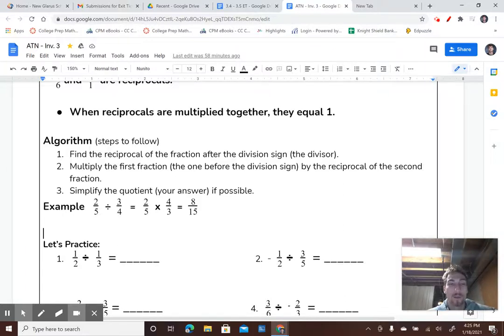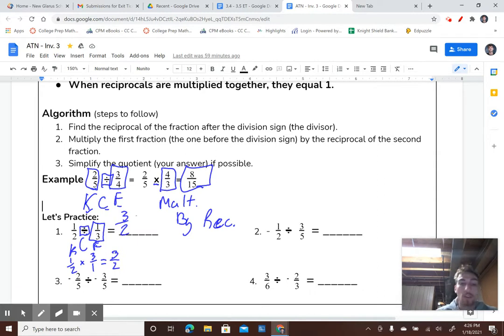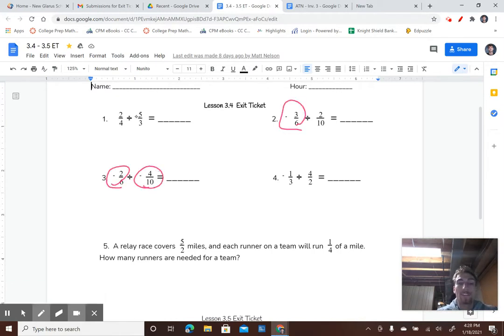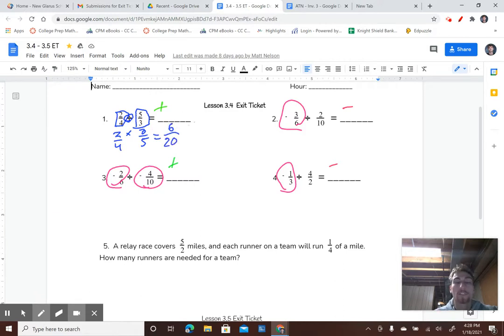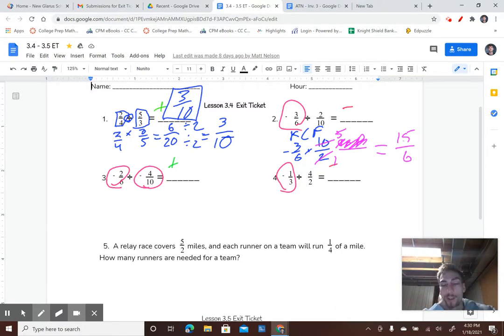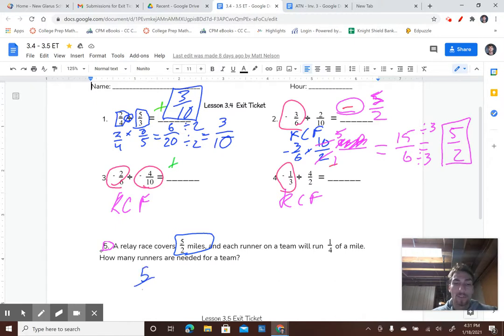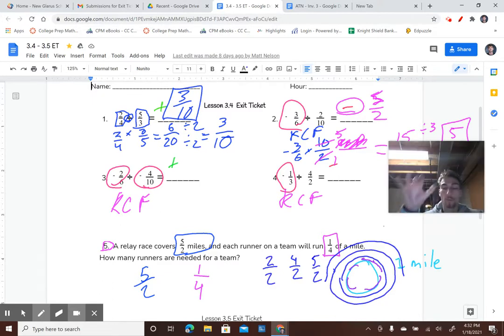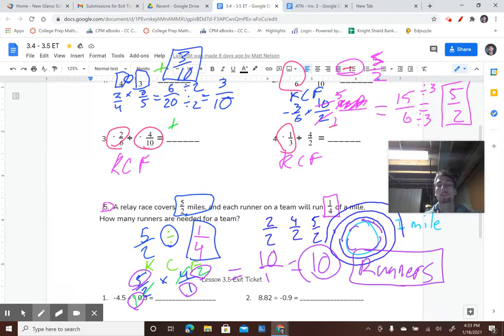3.4 -- Keep, Change, Flip -- Exit Ticket